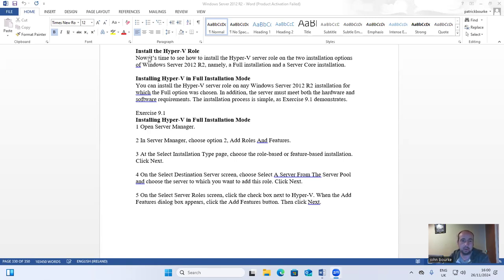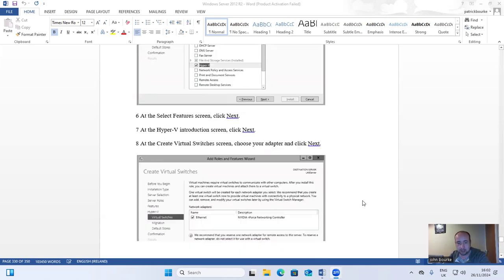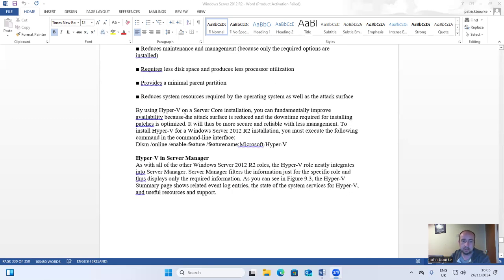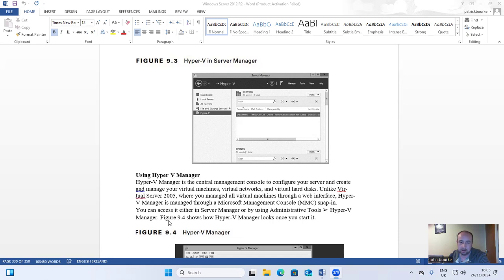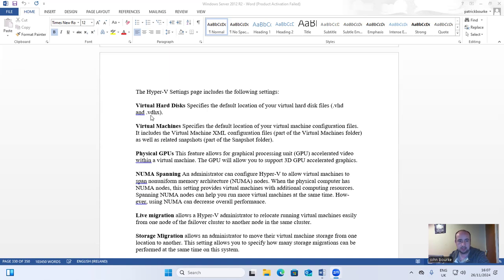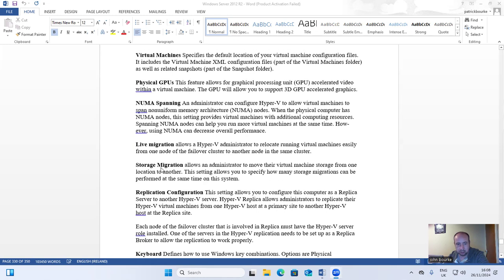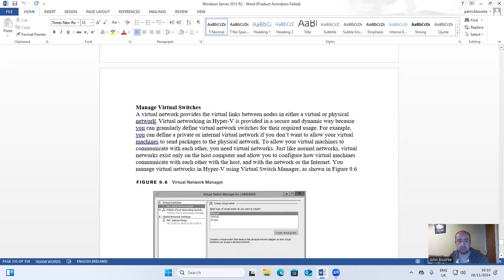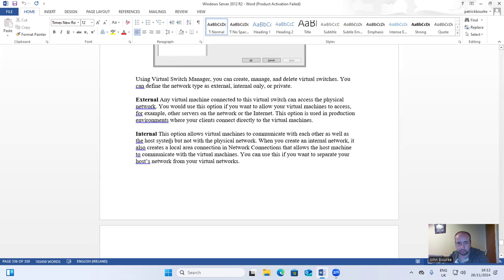Windows Server 2012 part 41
Install the Hyper-V Role
Installing Hyper-V in Full Installation Mode
Installing Hyper-V in Server Core
Hyper-V in Server Manager
Using Hyper-V Manager
Configure Hyper-V Settings
Virtual Hard Disks
Virtual Machines
Physical GPUs
NUMA Spanning
Live migration
Storage Migration
Replication Configuration
Keyboard
Mouse Release Key
Reset Check Boxes
Manage Virtual Switches
External
Internal
Private
Managing Virtual Hard Disks